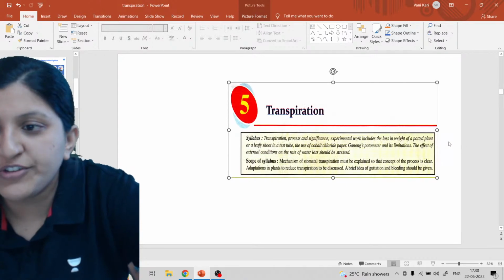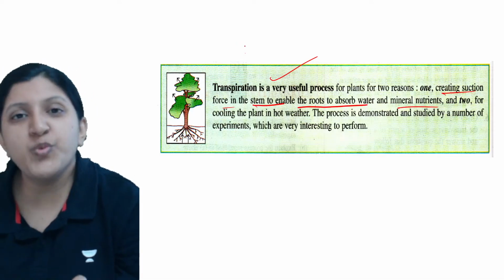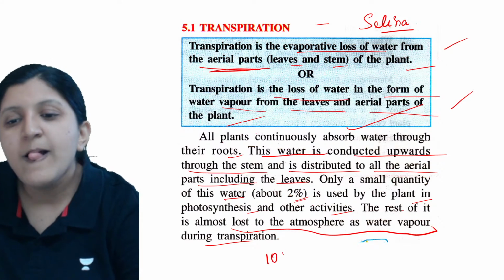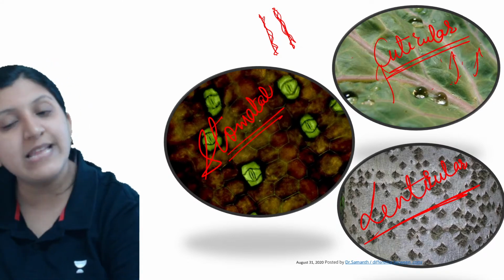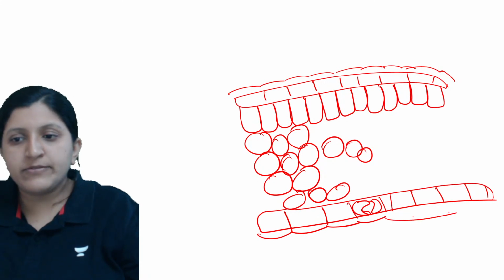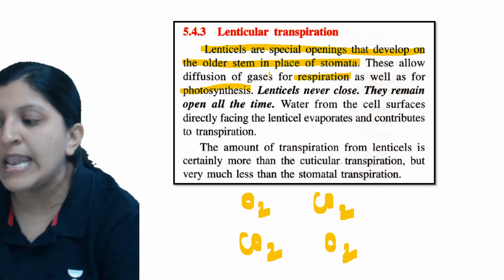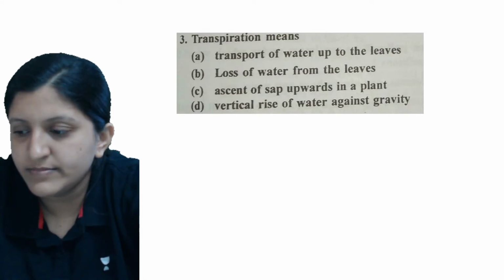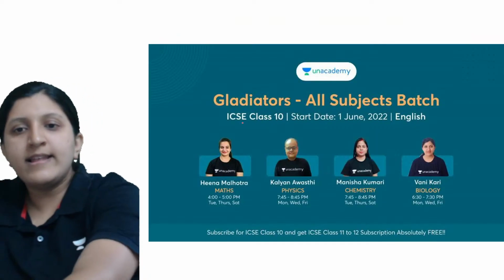Transpiration | ICSE Class 10 Term 1 | Biology | Vani Kari | Unacademy ICSE and ISC Boards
In this session, Educator Vani Kari will be discussing Transpiration from Biology for Class 10 Term 1.

You can enroll to Unacademy Subscription and get the following benefits:
1. Learn from your favourite teacher
2. Dedicated DOUBT sessions
3. One Subscription, Unlimited Access to Live Online Classes and Videos
4. Real-time interaction with best-in-class teachers
5. You can ask doubts in live online classes
6. Limited students in each Class
7. Download the videos & watch them offline